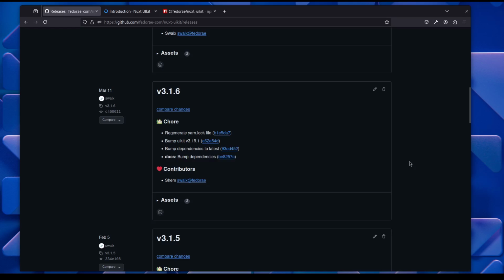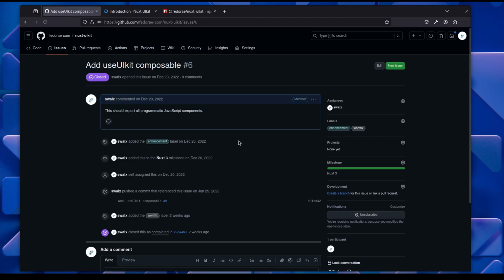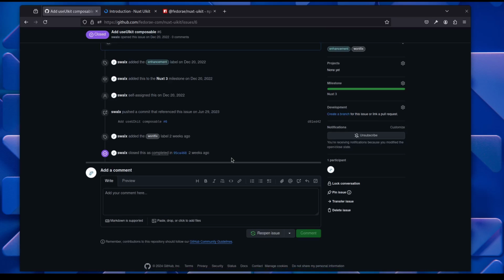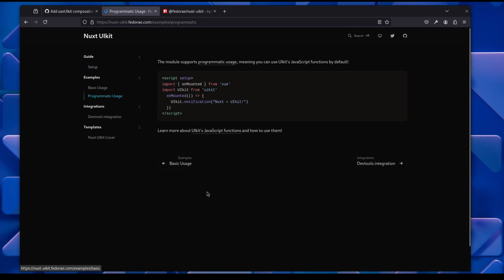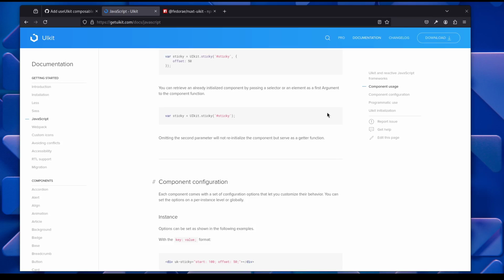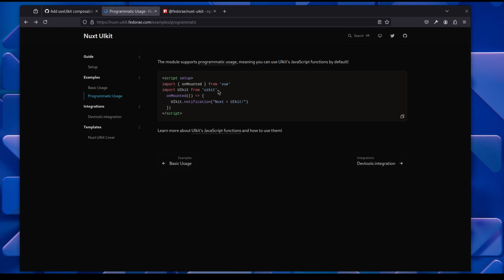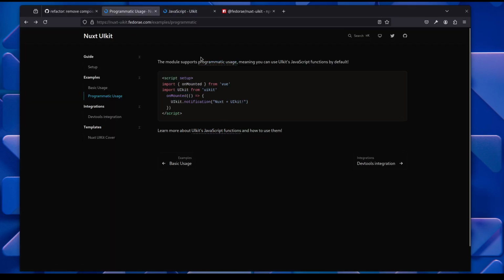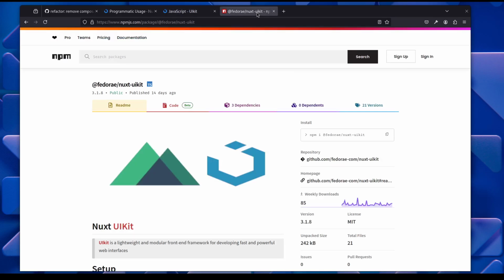Nuxt UIkit v3.1.8 Release Updates - No Unnecessary Wrapper!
This video looks at the @fedorae/nuxt-uikit module latest release v3.1.8 updates.

This release was primarily focused on dependency upgrades, project clean up and the closing of a long opened issue.